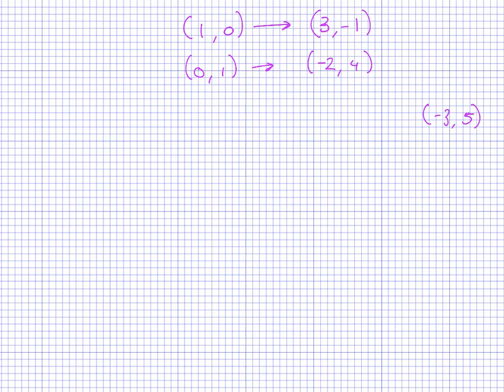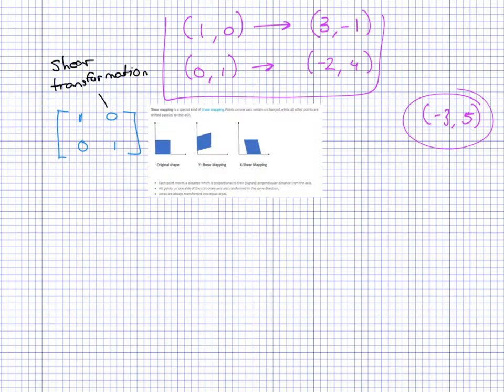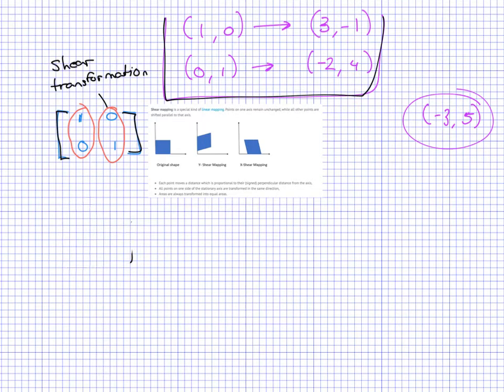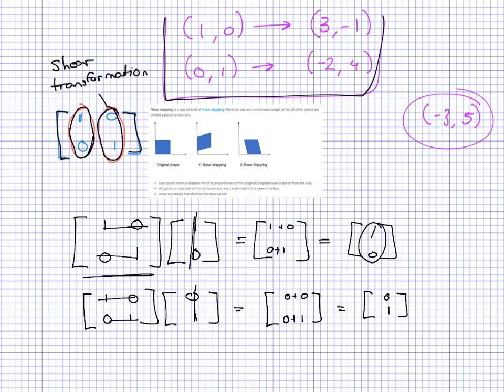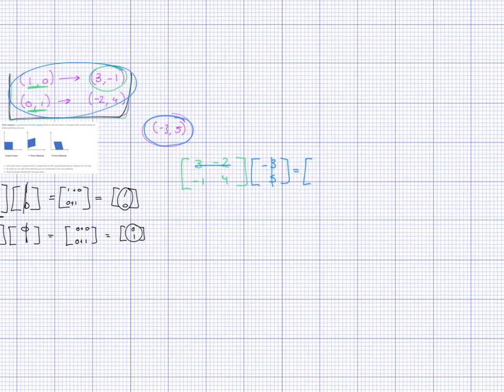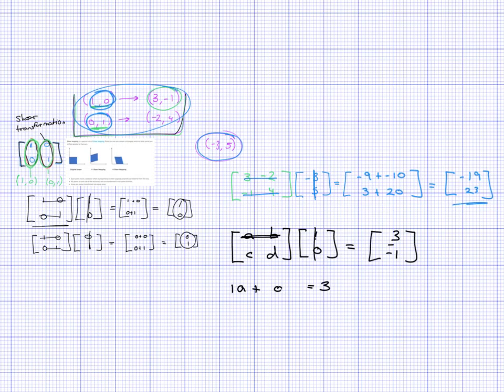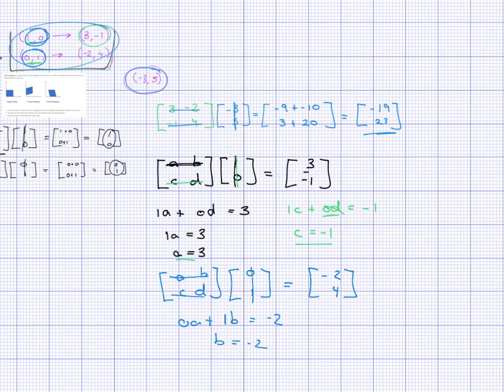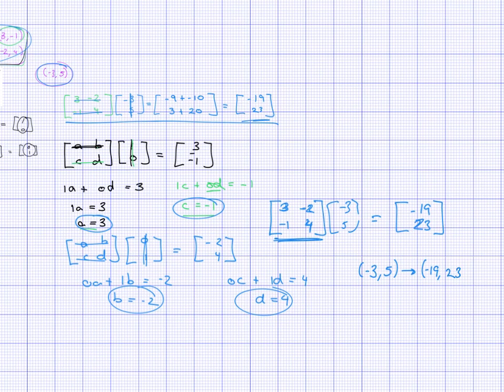Transformations with matrices moving points